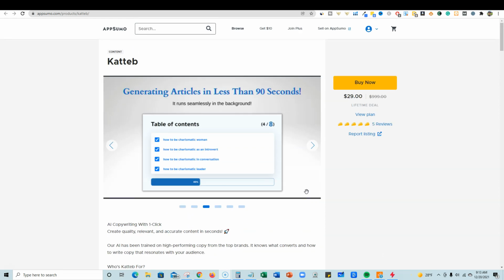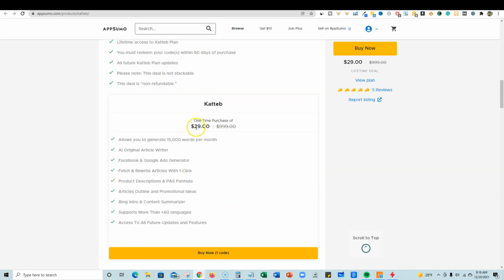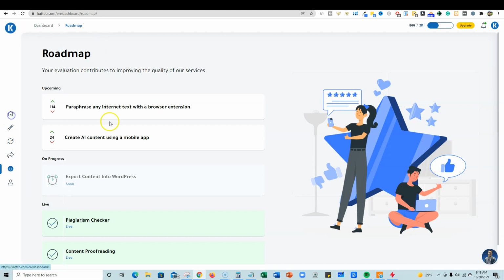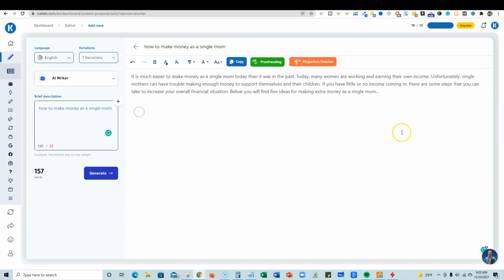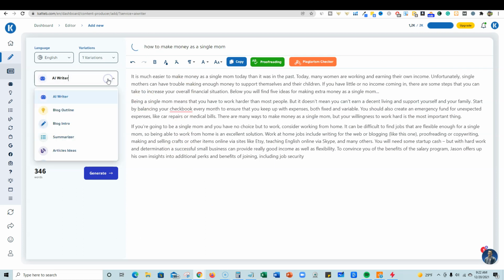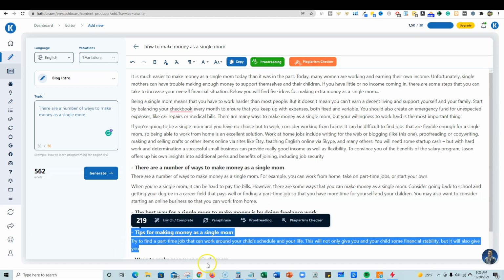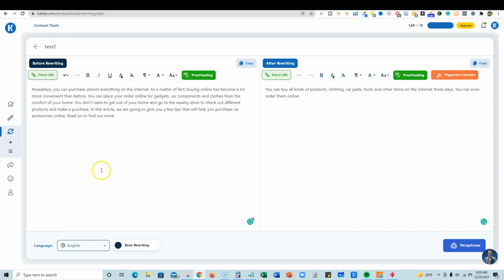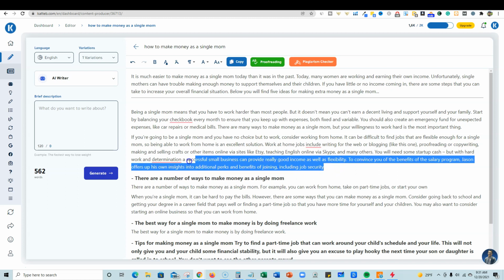Katteb Review - Katteb AI Writer Demo - Is it Any Good?